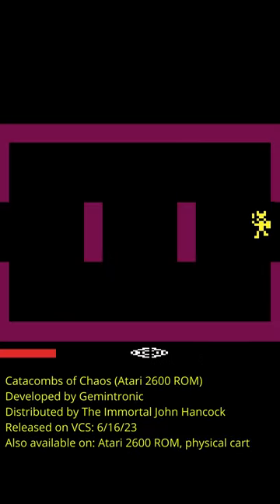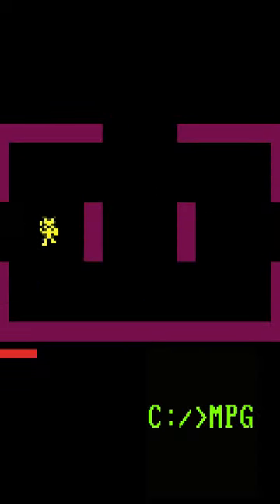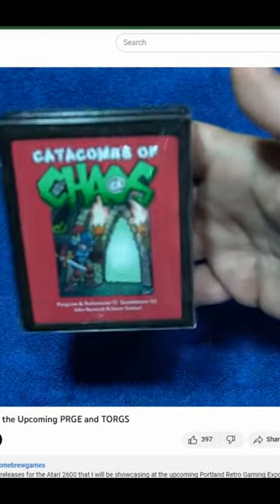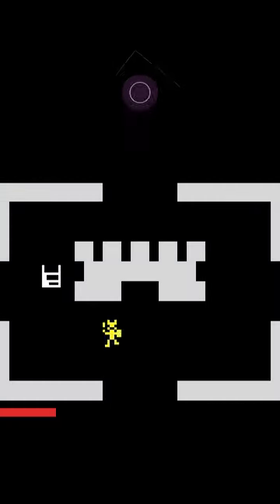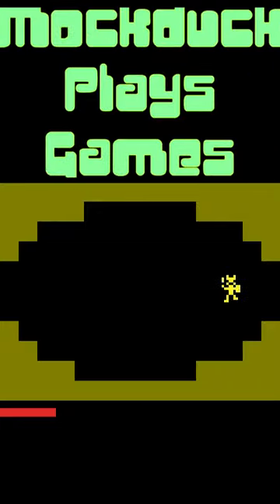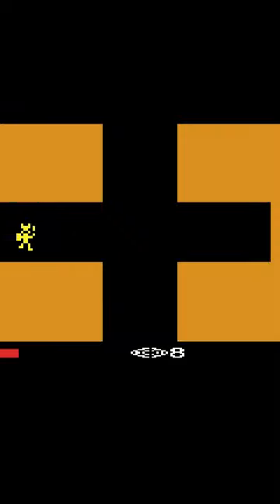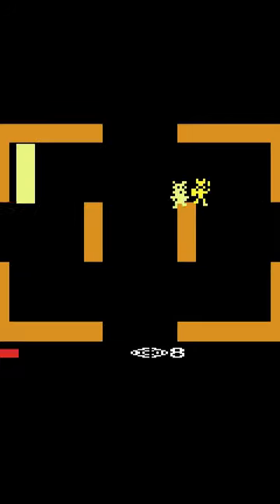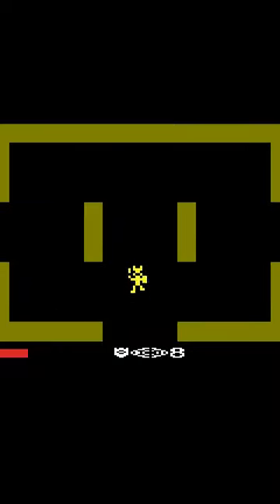Catacombs of Chaos (Shorts) - The new Atari VCS - Mockduck Plays Games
Catacombs of Chaos (Atari 2600 ROM)
Developed by Gemintronic
Published/Distributed by The Immortal John Hancock
Released on VCS: 6/16/23
Also available on: Atari 2600 ROM, physical cart across several releases.